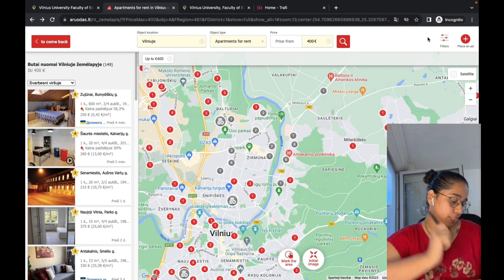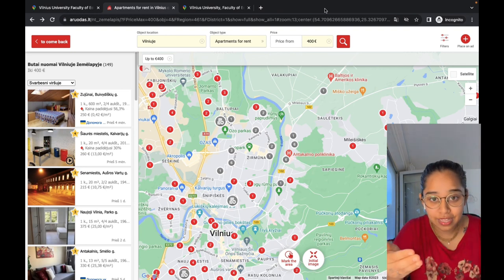How to find apartments for rent in Lithuania🇱🇹? | Accommodation search | Vilnius 🇱🇹 | Nethra Dev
In this video I have showed step by step process on how to search for accommodation in Lithuania 🇱🇹 - Vilnius & and shared some important tips and tricks regarding the same.

Use the same search methodologies to find an accommodation suitable for you🥰

Attached here are the useful links for accommodation search websites you can use :

Realestate sites like - Capital.lt and Lorus.lt can also be used to find accommodation, but you should pay broker commission.

 I am Nethra Dev, I am an Indian🇮🇳 living and Working in Vilnius - Lithuania🇱🇹 since 2020.
On this channel, I keep you informed about the universities & study options, lifestyle, Cost of living, and policy changes, and from time to time I show you the best places in Lithuania and around.